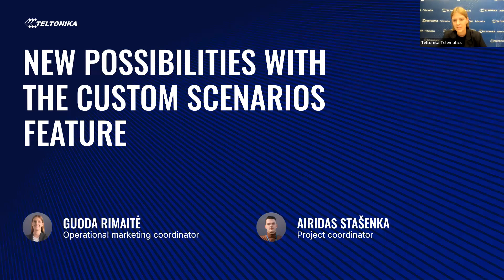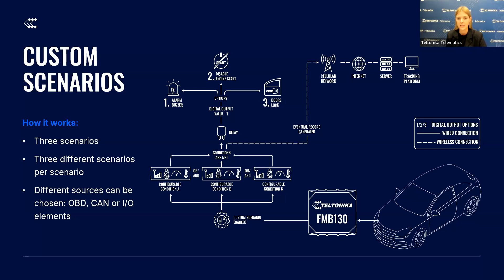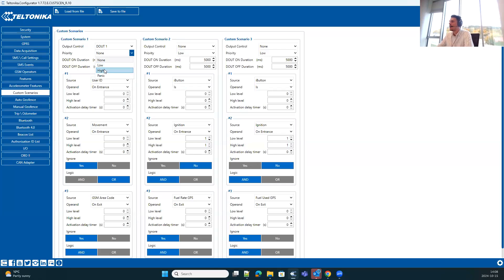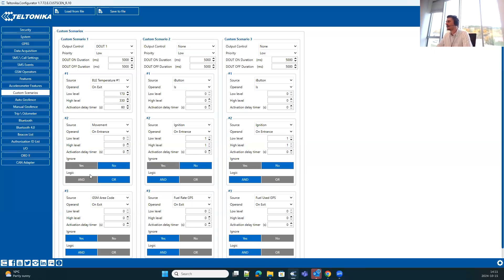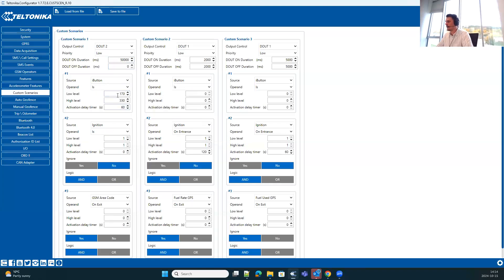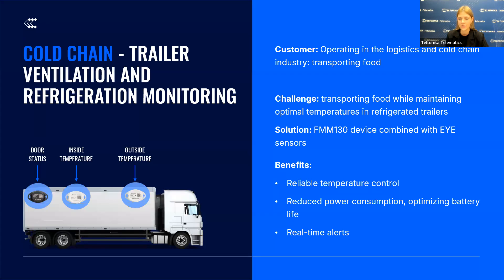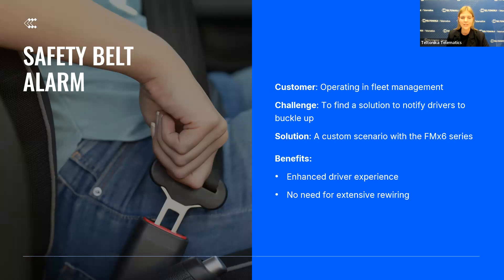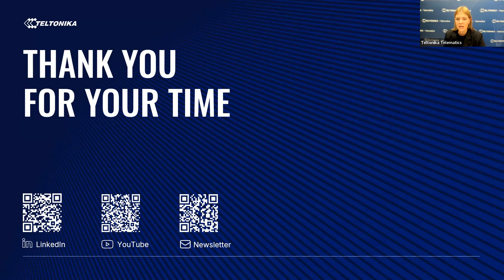Webinar | New Possibilities with The Custom Scenarios Feature | Teltonika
Watch our webinar to learn how to customise, control and optimise your devices to meet your specific business needs with the Teltonika Custom Scenarios feature for the FMB platform devices.

00:00:00 – Introduction
00:00:53 – Agenda
00:01:33 – Reason for developing custom scenarios feature
00:02:40 – How this feature works
00:03:43 – Feature configuration step by step
00:12:18 – Custom scenarios capabilities
00:13:53 – Custom scenarios use case for refrigeration monitoring
00:16:13 – Custom scenarios use case for safety belt alarm feature
00:17:17 – Custom scenarios use case for fuel management
00:18:32 – Benefits
00:19:45 – Supported devices
00:20:11 – Conclusion